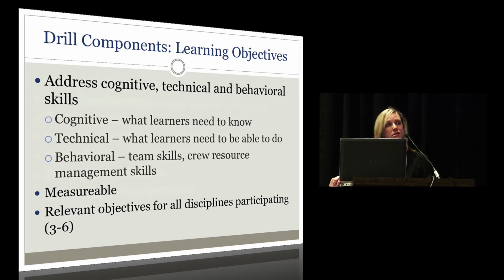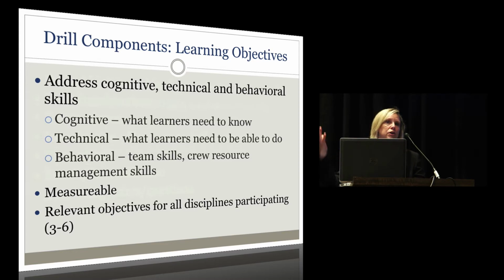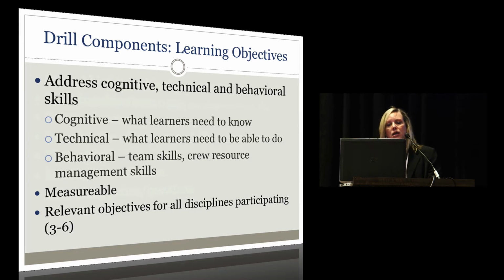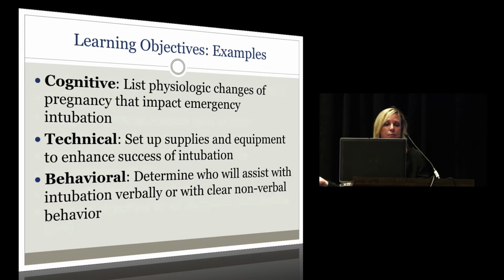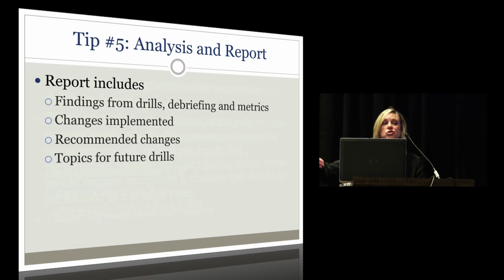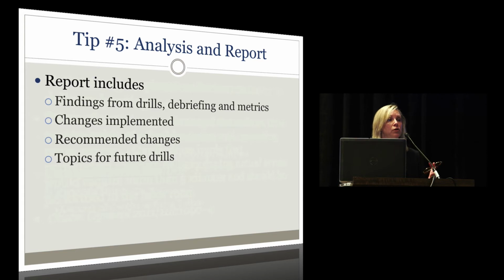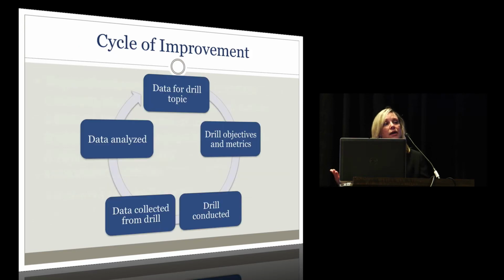Practice Drills: Tips for Practical Implementation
Julie Arafeh, M.S.N., R.N.